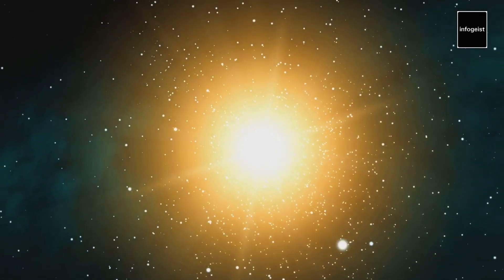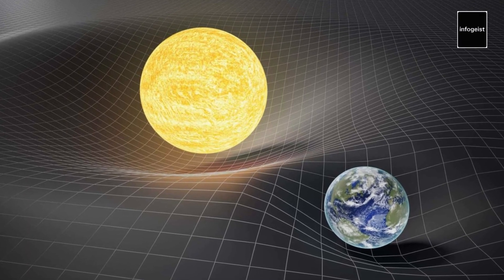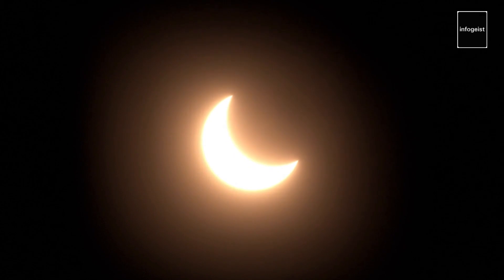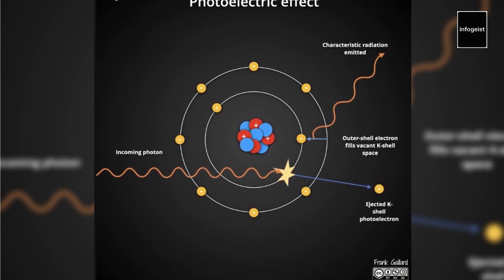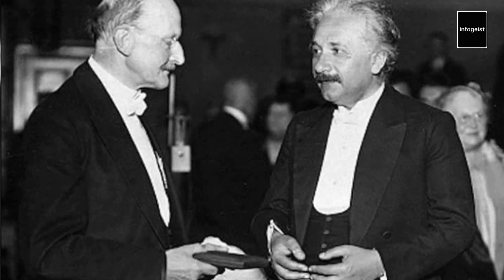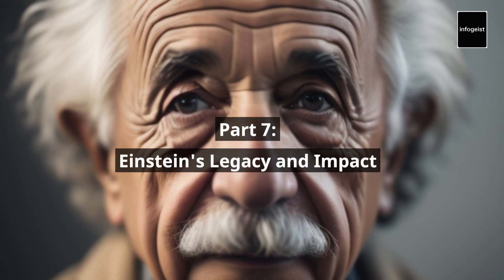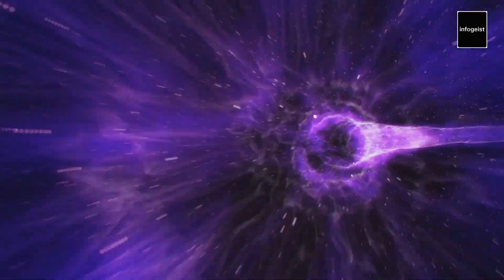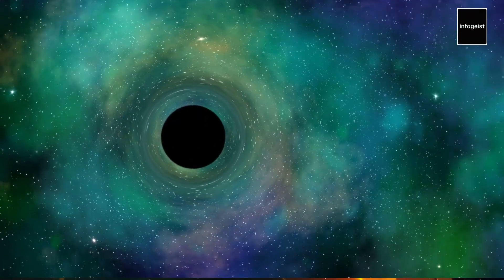Albert Einstein: The Genius Behind the Mind and His Inventions | Biography and Legacy 🌌🔬🚀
Embark on a captivating journey through the life, genius, and remarkable inventions of Albert Einstein – the visionary scientist who reshaped our understanding of the universe. 🌌🔬 From his ground-breaking theories of relativity to his diverse inventions, Einstein's brilliance left an indelible mark on science and society. Join us as we uncover the enigmatic world of this iconic figure and explore the extraordinary inventions that changed our world. 🚀🎓